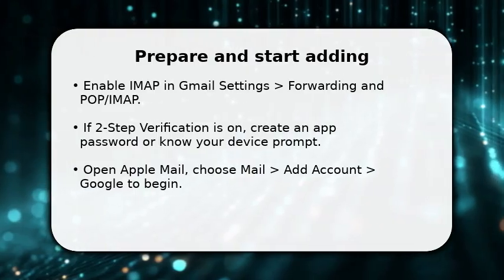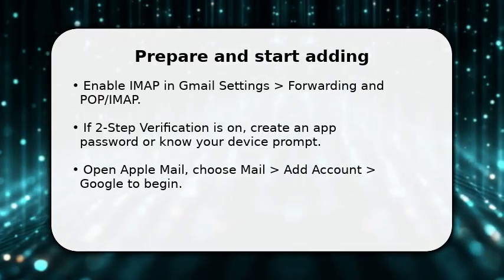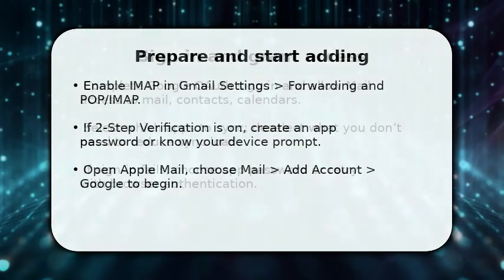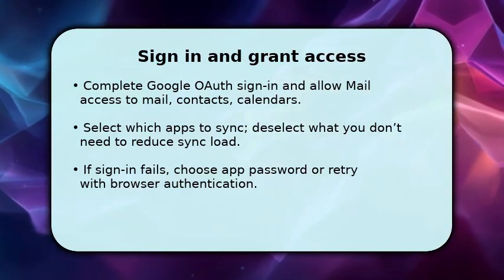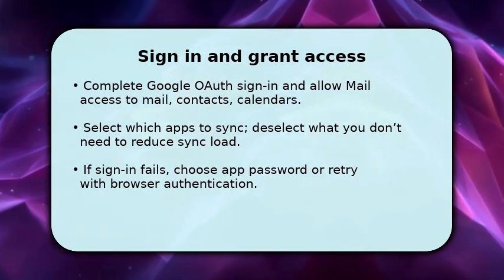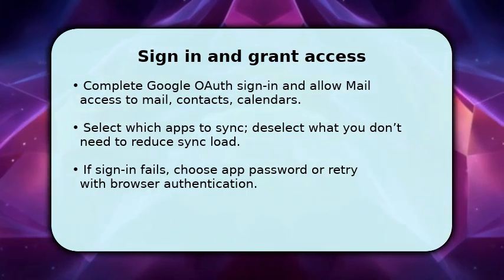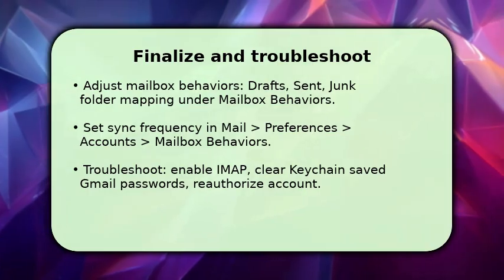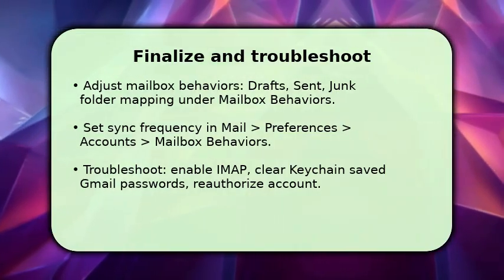How to Add Gmail to Mac Mail (updated)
How to Add Gmail to Mac Mail (updated) | 🔒 Surfshark VPN Deal — Stay private and secure. $1.99/mo + 3 Months Free ▸

Learn the step-bythy process of integrating Gmail into your Mac Mail for seamless email management. This guide covers essential tips and tricks to synchronize emails, manage accounts efficiently, and enhance productivity on macOS.

How to add Gmail, Integrate Gmail with Mac Mail, Sync Email between Google Account & OS X,